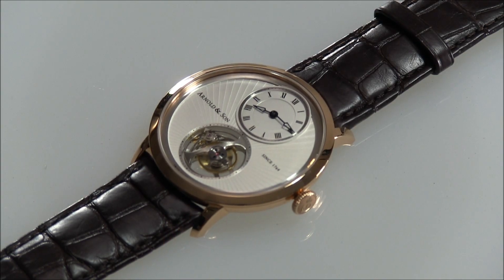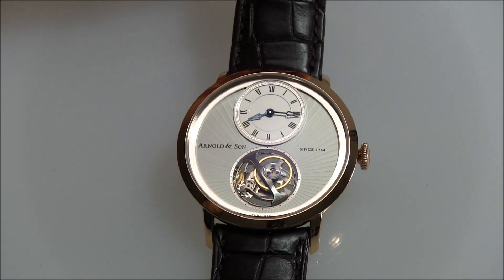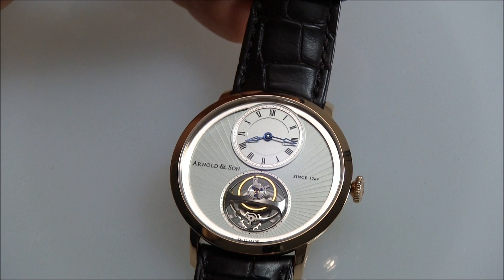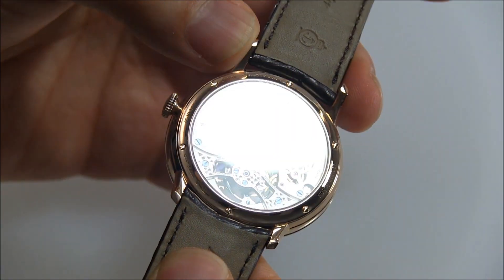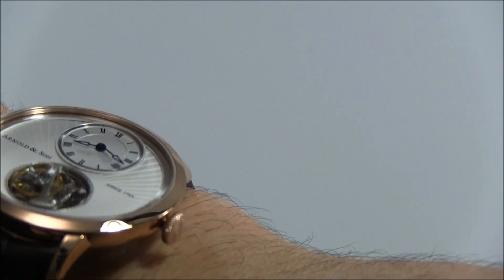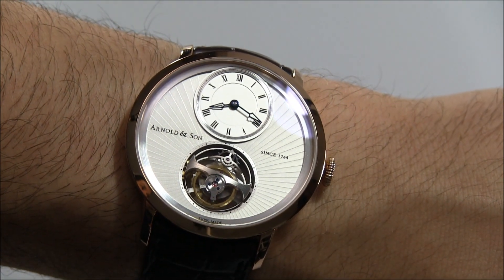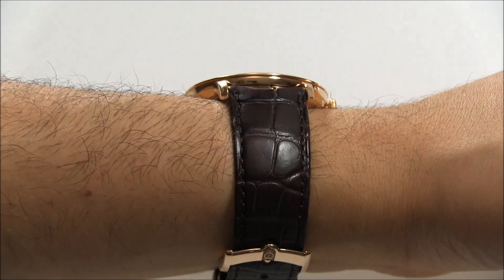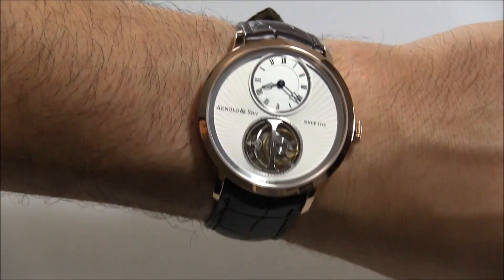Arnold & Son UTTE Ultra Thin Tourbilon Watch Review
Ariel Adams of aBlogtoWatch reviews the Arnold & Son UTTE (Ultra Thin Tourbillon Escapement) watch that is the thinnest tourbillon watch in the world for 2013